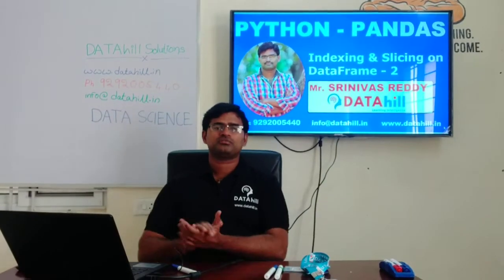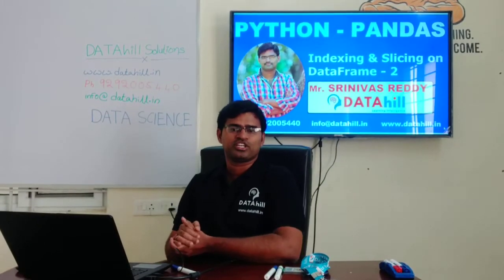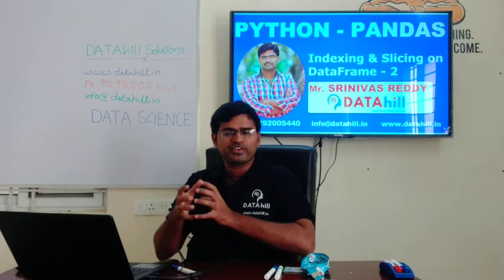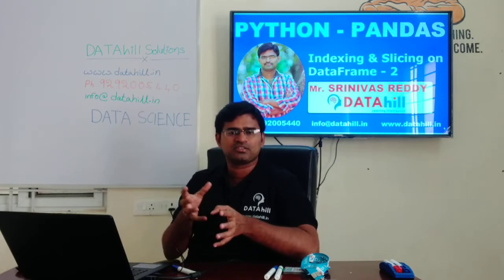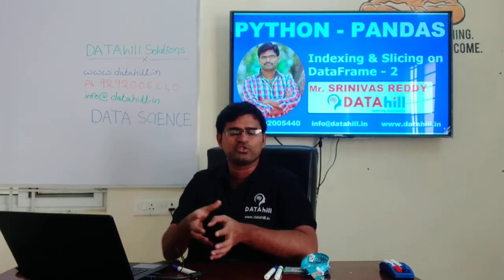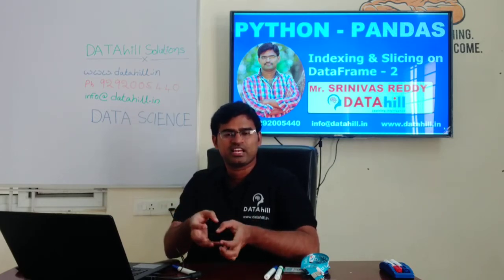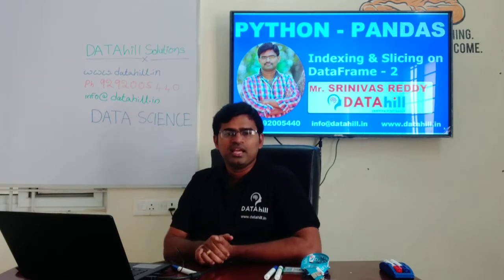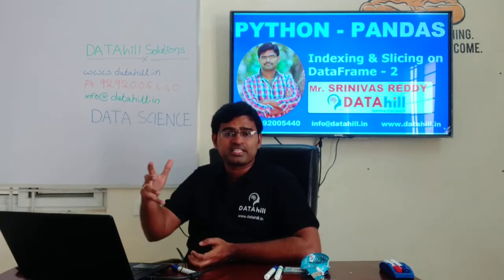05 Indexing & Slicing on DataFrame 2 DATAhill Solutions